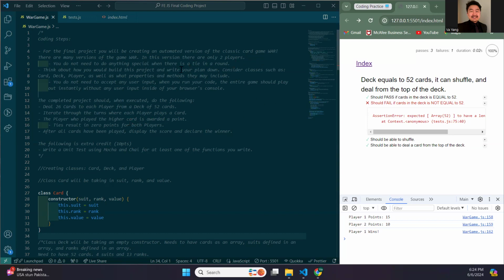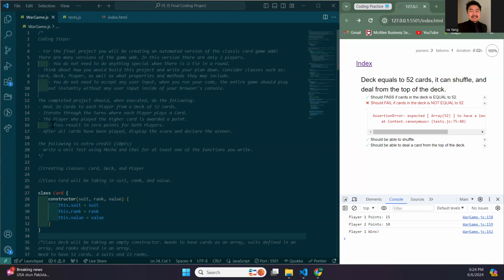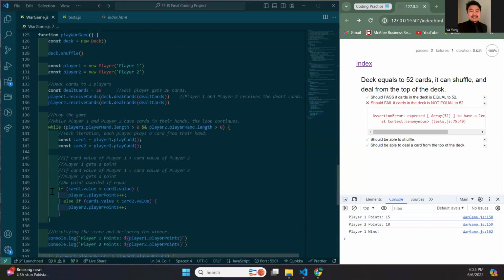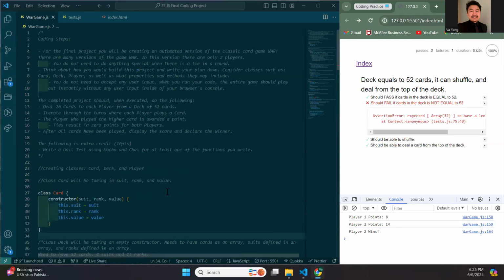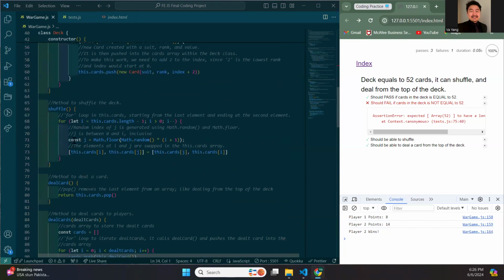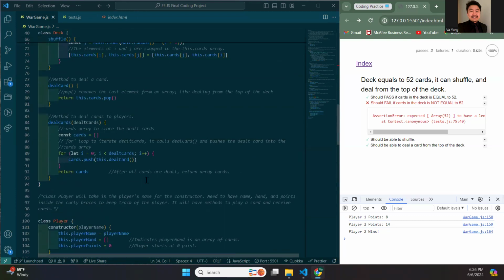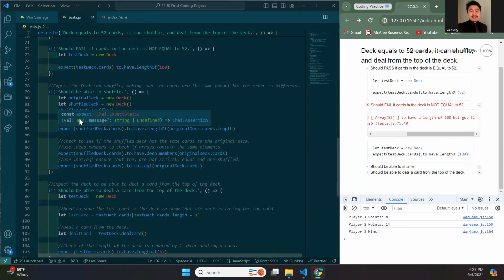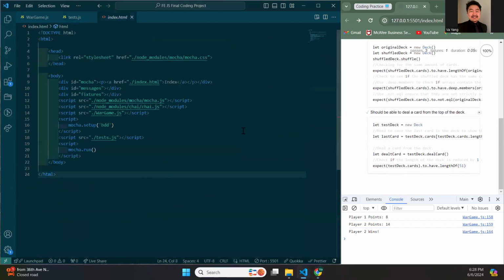6.6.24 FE Software Development Week 9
War card game